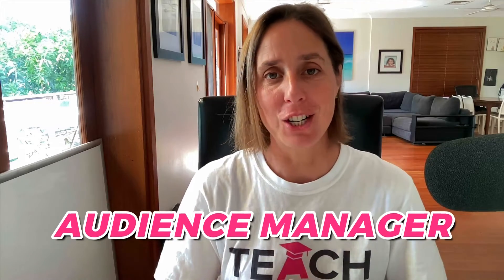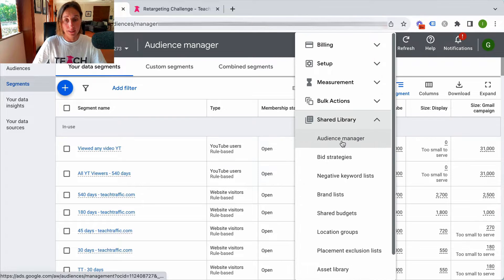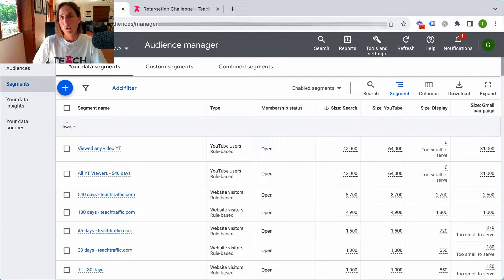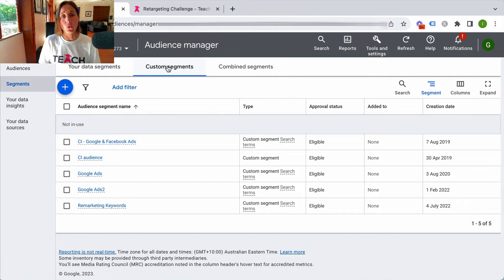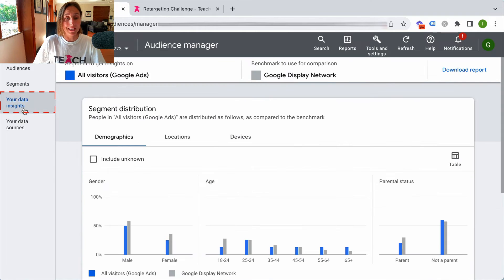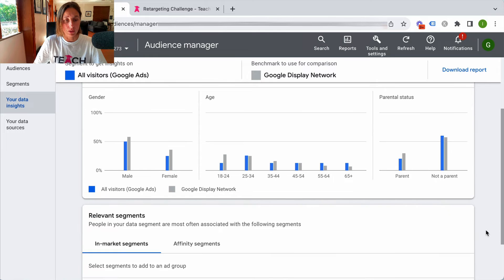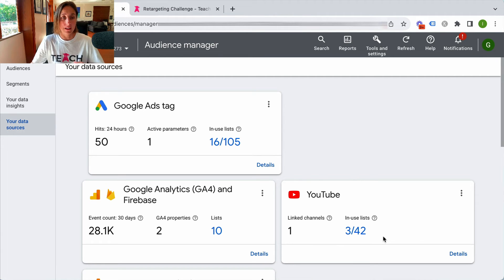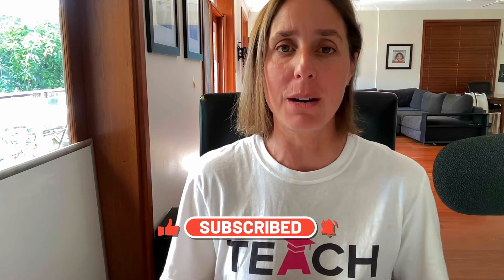Google Ads Audience Manager - What it Is and What Are the Different Segments You Can Use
Google Ads Audience Manager - What it Is and What Are the Different Segments You Can Use - in this quick video, I'll be explaining what the Audience Manager is and what are the other components that make up with the audience manager.

Also check out this related resource that will help you if you don't have any retargeting audience yet:
How to Create Retargeting Audience in Google Ads - A Quick & Easy To Follow Walkthrough